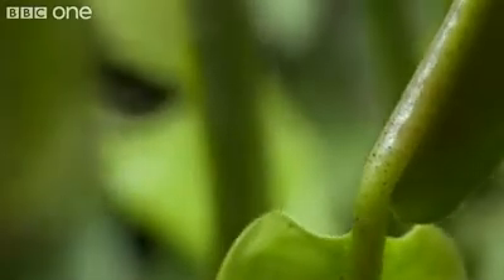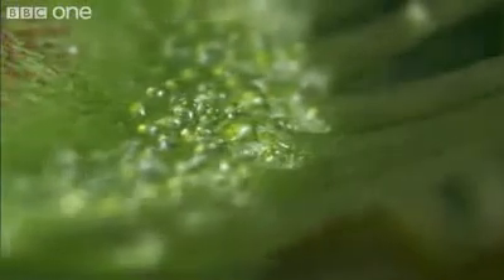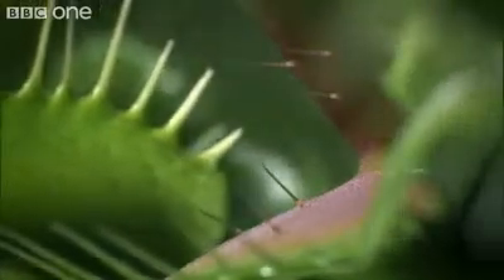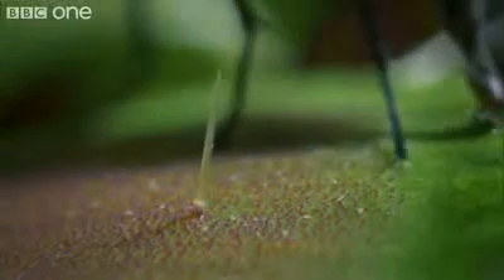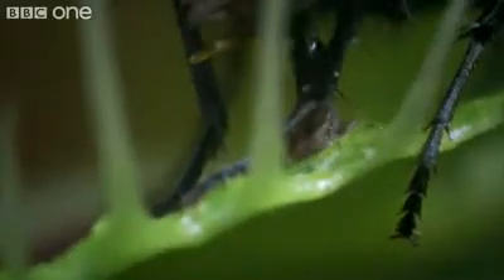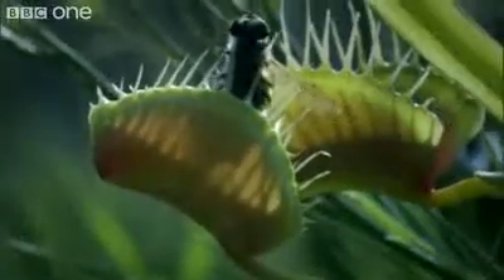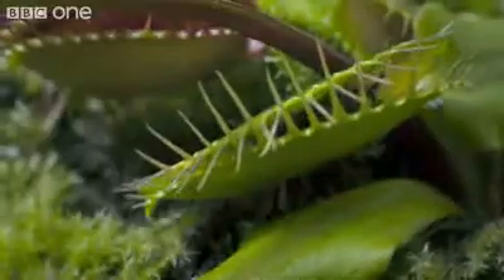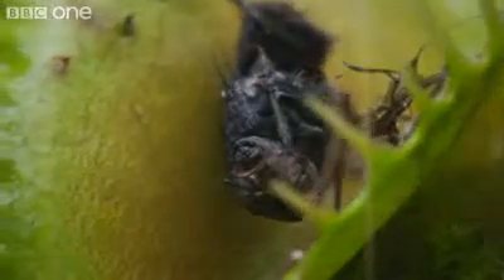Растение-хищник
Dionaea muscipula или, как ее еще называют Венерина мухоловка очень прожорливое плотоядное растение. Такое ощущение, что у этого представителя флоры мозги явно присутствуют.